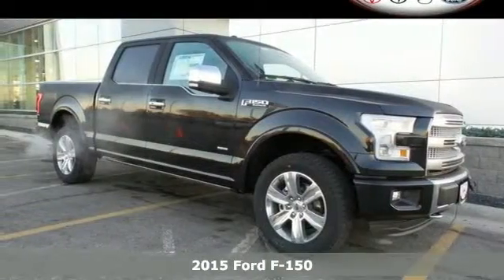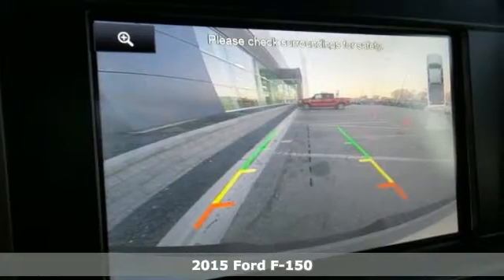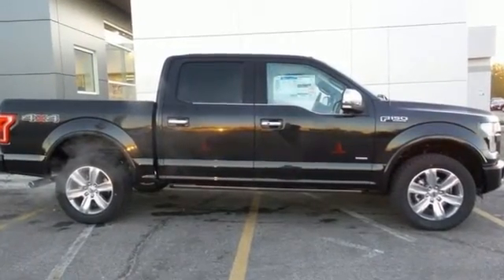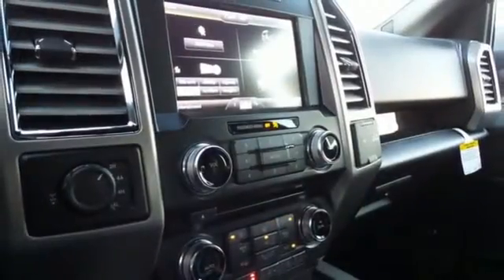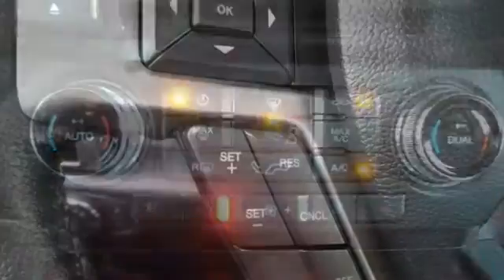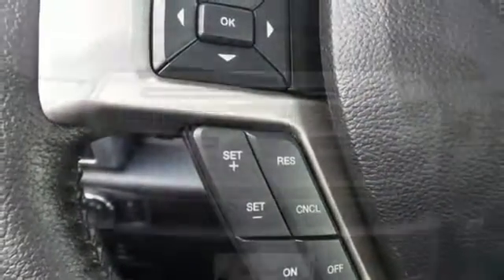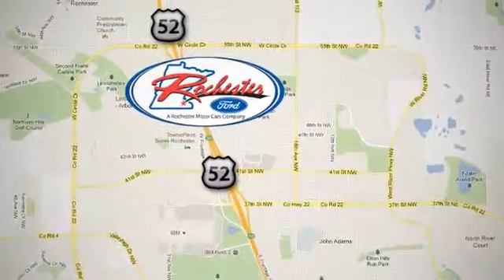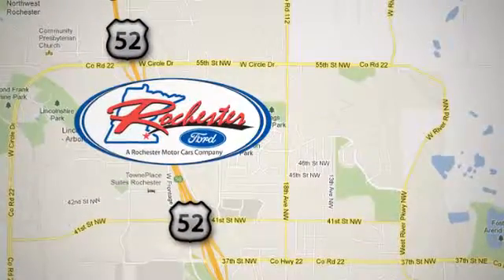2015 Ford F-150 Rochester MN Winona, MN F158531 - SOLD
Year: 2015
Make: Ford
Model: F-150
Trim: Platinum
Engine: EcoBoost 3.5L V6 GTDi DOHC 24V Twin Turbocharged
Transmission: 6-Speed Automatic Electronic
Color: Black
Interior: Black
Stock #: F158531
VIN: 1FTEW1EG9FFC94455
 Price does not include tax, title, and license. Residency Restirctions Apply. Discounts are: $500 - RETAIL Customer Cash. Exp. 11/02, $1,000 - Retail Bonus Cash. Exp. 11/02, $250 - Special RETAIL Customer Cash. Exp. 11/02

Address:
4900 Hwy 52 North